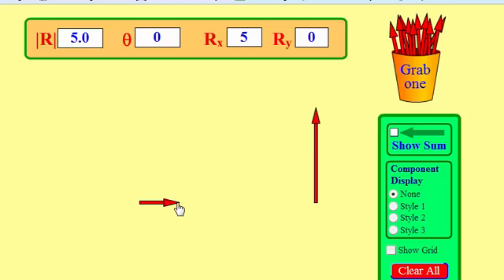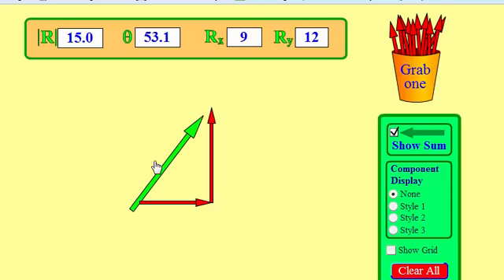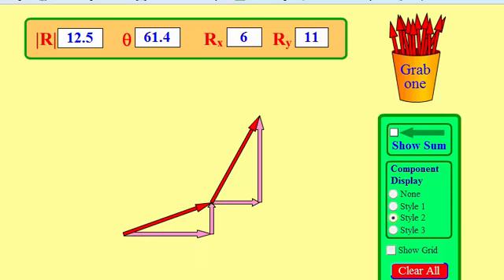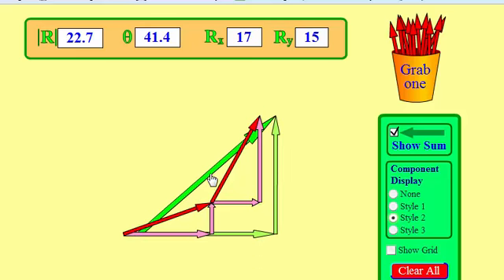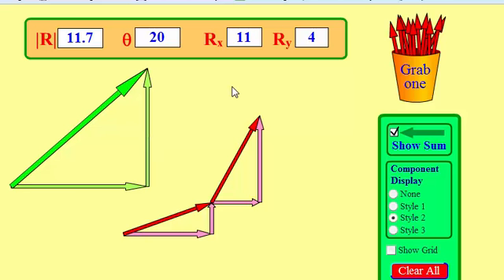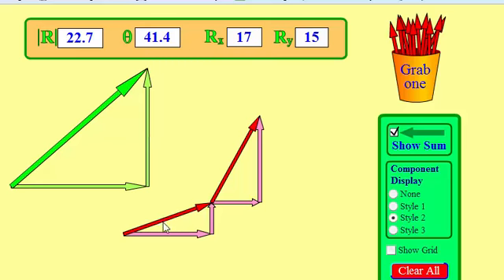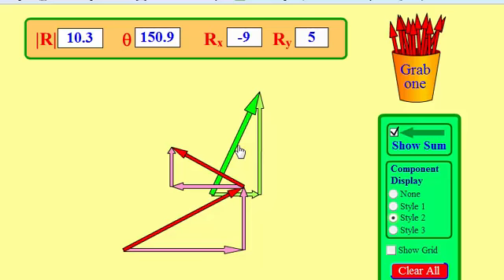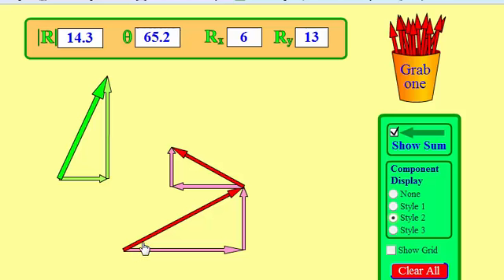Vectors part 3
How to add vectors with complete accuracy by adding their components